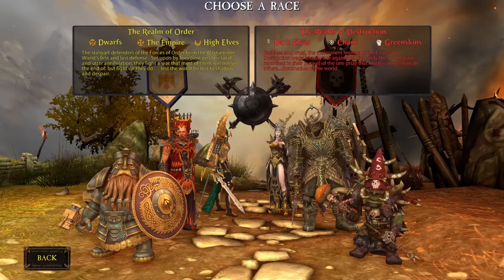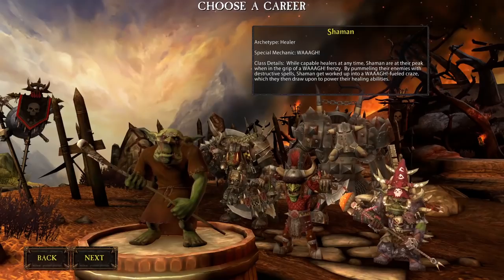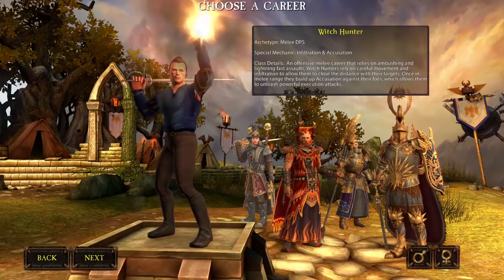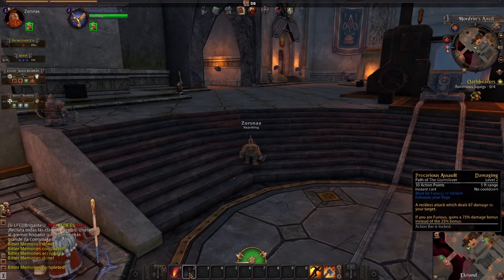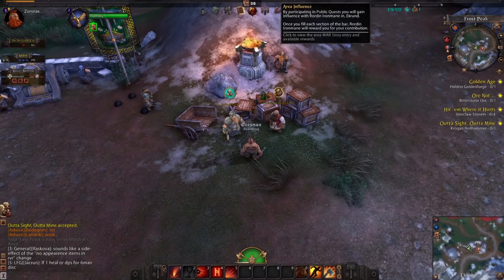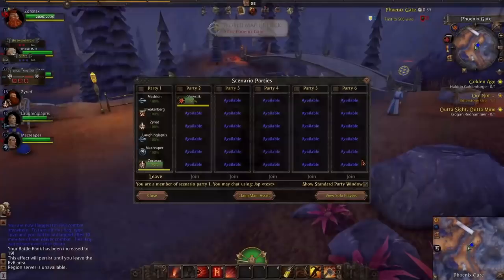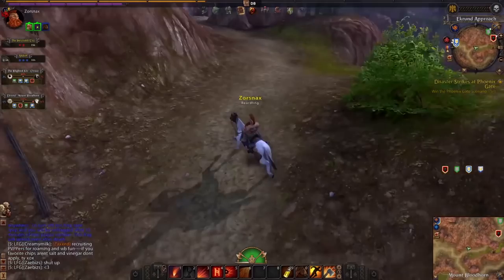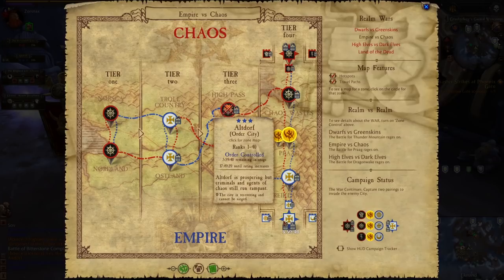Warhammer Online Return of Reckoning new player guide 2021!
This one took SO LONG to make and I'm sure I missed a lot, but hopefully it'll be a help to some fellow new players!!

0:00 - Intro
0:30 - Faction and race choice
2:06 - Greenskins
3:34 - Chaos
4:38 - Dark Elves
5:32 - Dwarves
6:20 - Empire
7:06 - High Elves
8:18 - Getting started, quests and leveling
10:12 - Tome of Knowledge, Character screen
12:28 - Rally master, influence and public quests
15:02 - RVR, ORVR and Scenarios